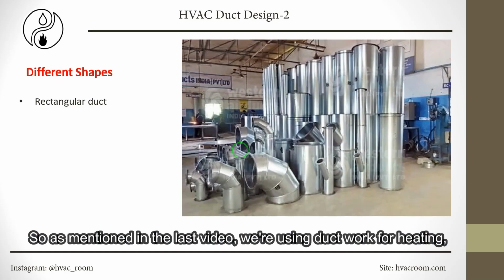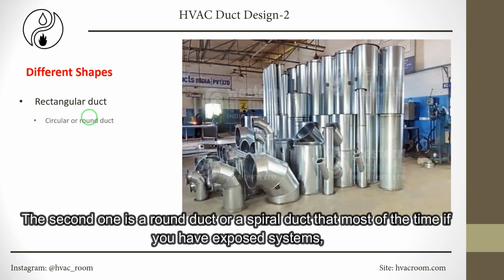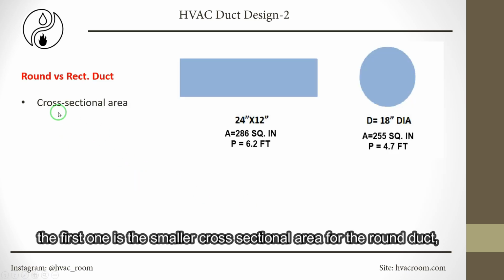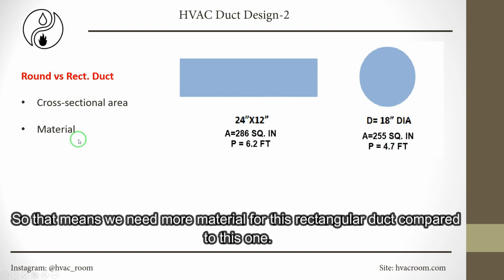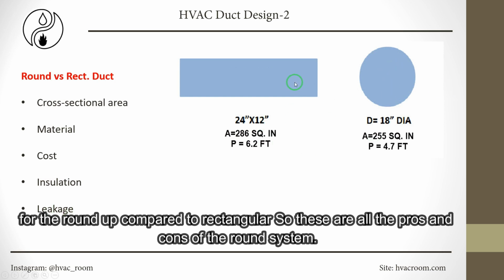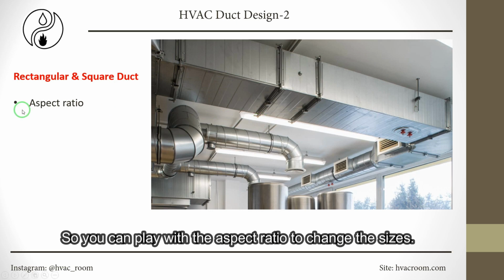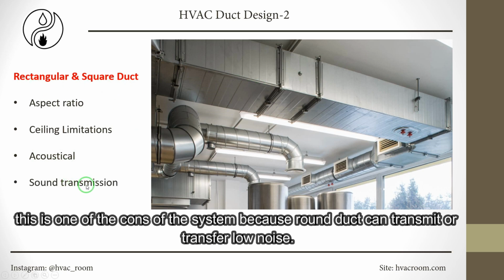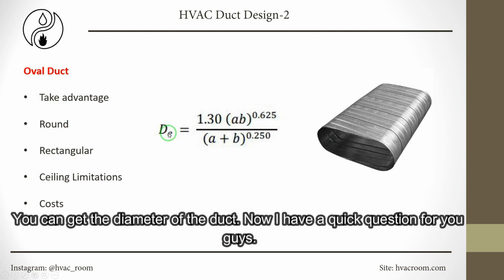Exploring HVAC Sheet Metal Ductwork: A Guide to Different Shapes and Uses in the HVAC Industry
Welcome to our comprehensive guide on the various shapes of sheet metal ductwork used in the HVAC industry. We'll delve into the different types of ductwork, from rectangular to round, exploring their unique characteristics, ideal applications, and advantages. Whether you're a professional HVAC technician, a DIY enthusiast, or simply curious about HVAC systems, this video will provide insights into the diverse world of sheet metal ductwork shapes. Join us to gain a deeper understanding of these essential components of heating, ventilation, and air conditioning systems  👇